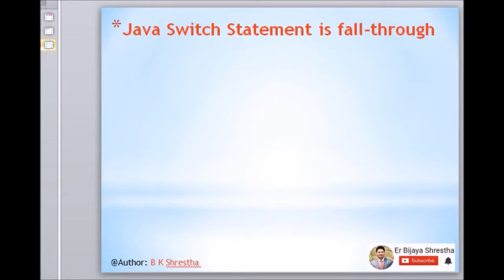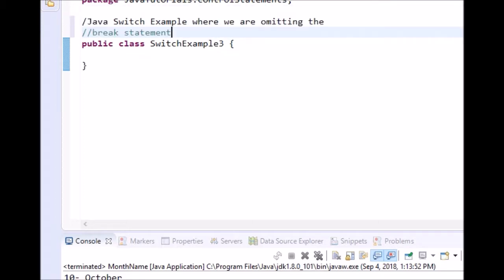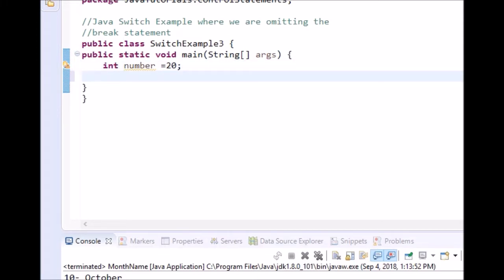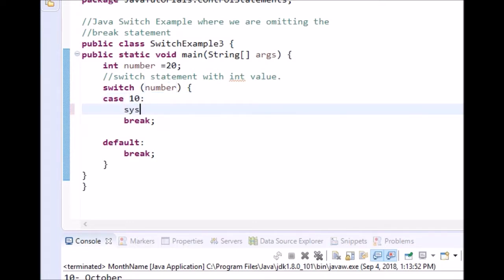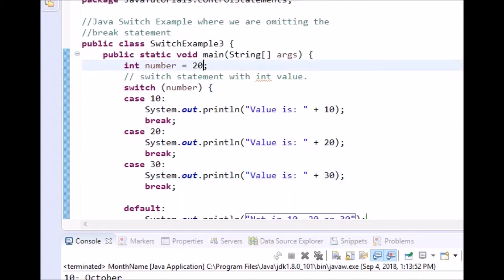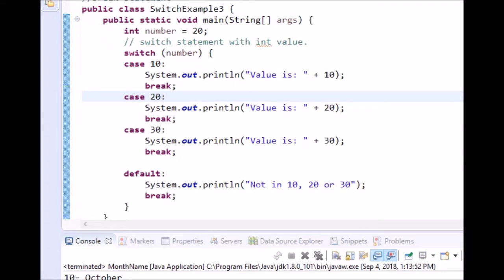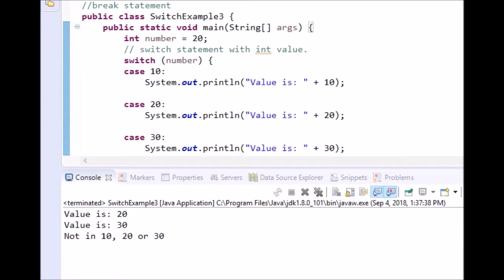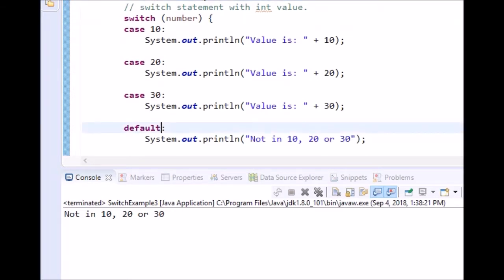03 Java Switch Statement is fall through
In this tutorial, we discuss  Java Switch Statement is fall through.

The Java switch statement is fall-through. It means it executes all statements after the first match if a break statement is not present.